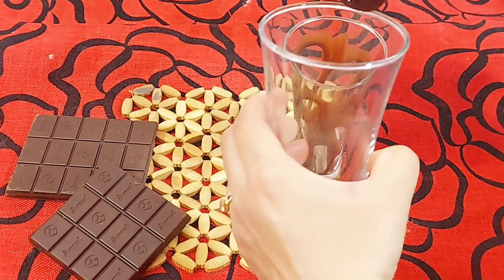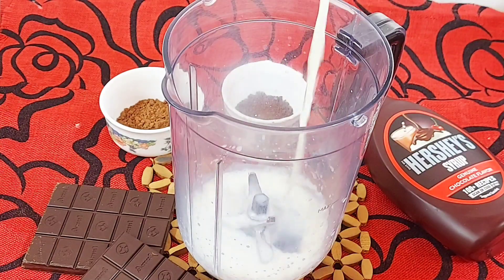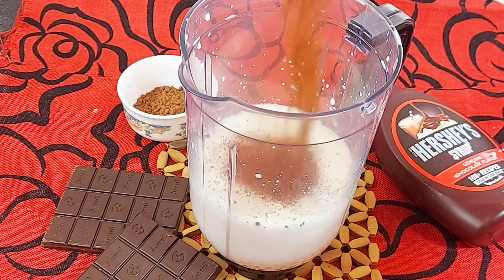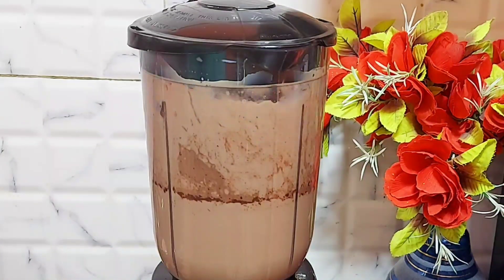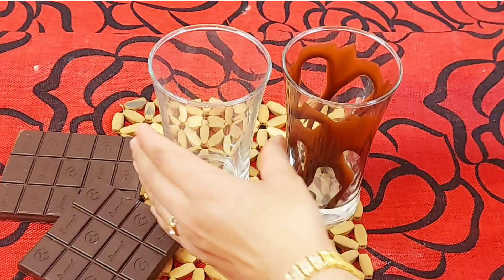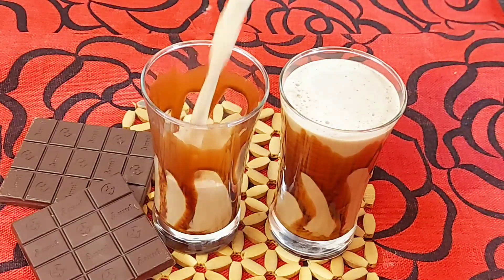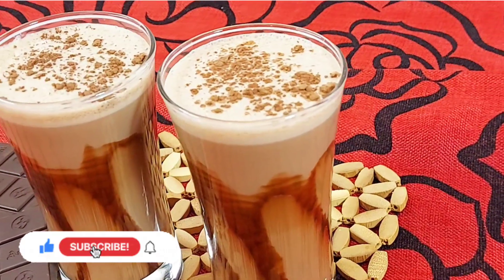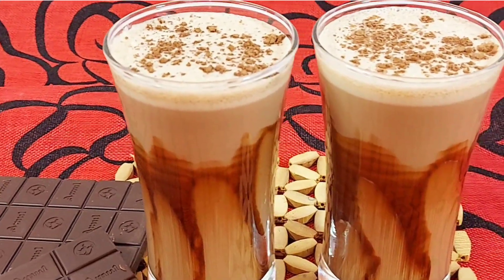Chocolate Milk Shake without icecream | Summer Special Chocolate Milk shake | only 3 ingredients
Hello Everyone
Today I made All time favorite chocolate milk share without icecream
Try my recipe I hope you like it